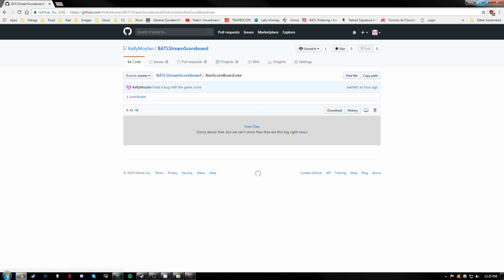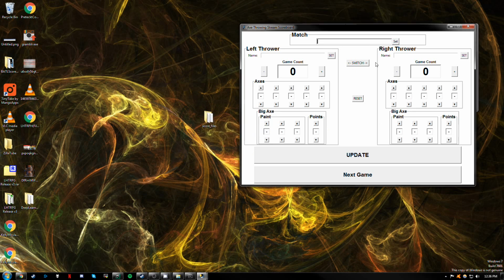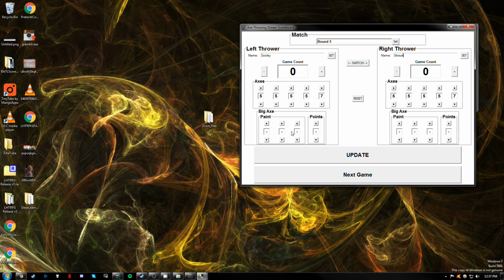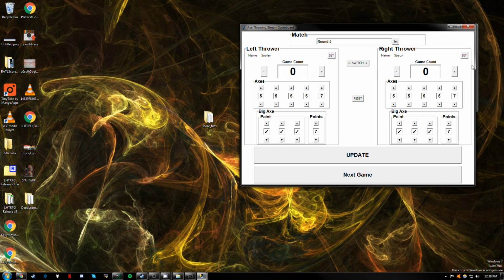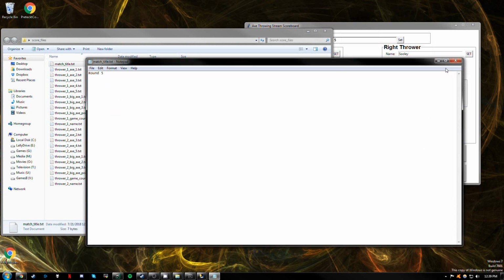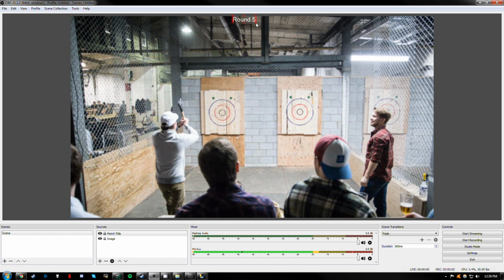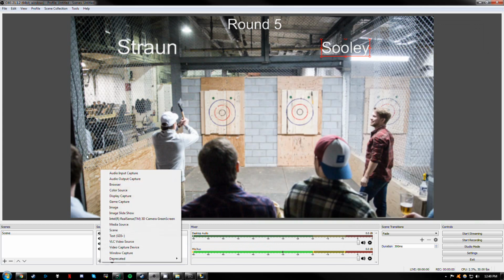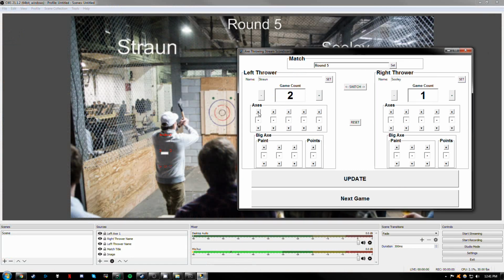Axe throwing stream overlay tutorial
This software right now only works on Windows machines using OBS for streaming.  Future updates will have more platform integration.